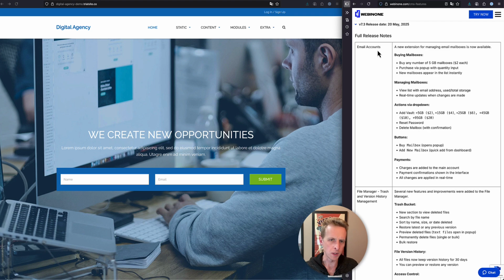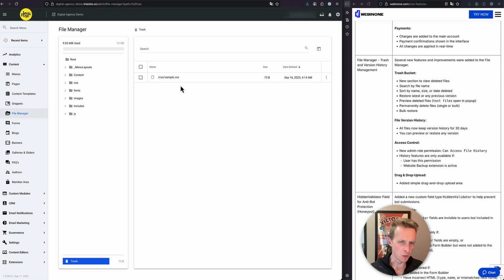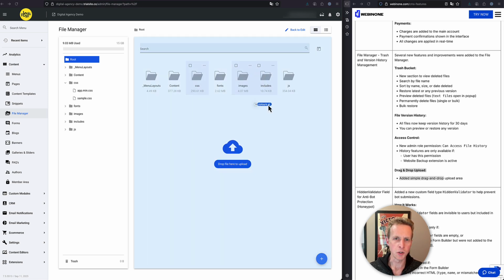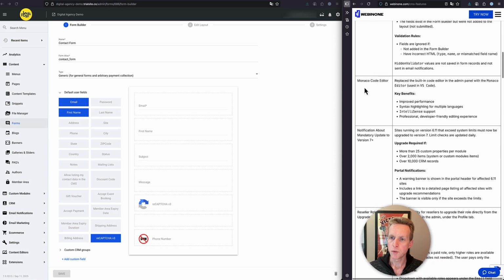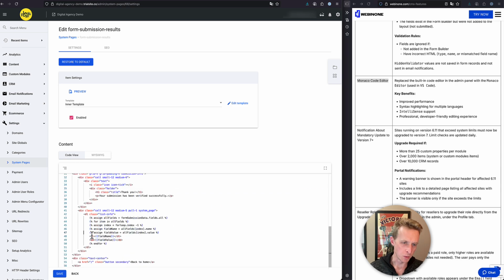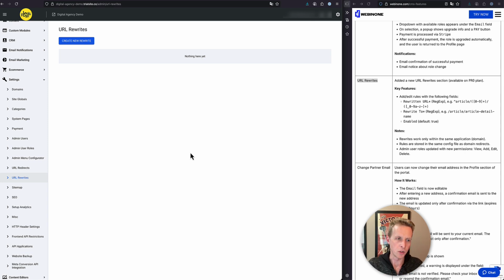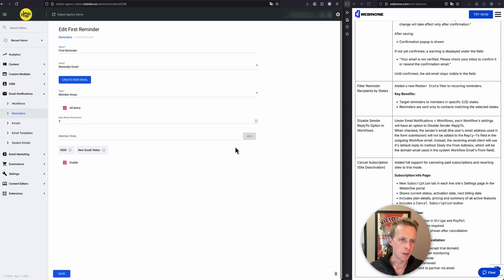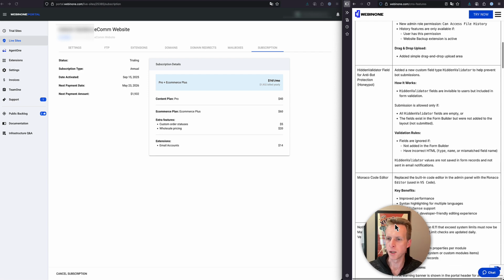v7.3 Release Notes Review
Overview of what shipped with WebinOne v7.3 - New features and improvements.

0:00 Intro
0:20 Email Account Management
2:10 File Manager: Trash and Version History
5:50 HiddenValidator (Honeypot) form field
8:20 Monaco Code Editor
11:30 v6 Sites: Over Limits Notification Bar
12:02 Reseller Role Upgrade Management
12:26 URL Rewrites
14:20 Reseller Email Management
14:44 Reminder Emails: State Filter Option
16:30 Workflows: Disable Sender Reply-To
14:40 Cancel Site Subscription Management